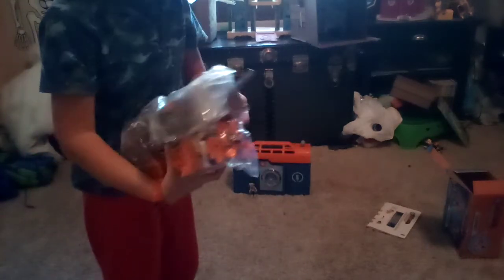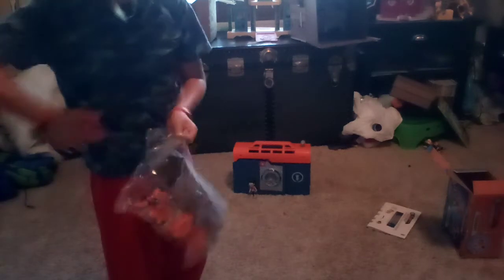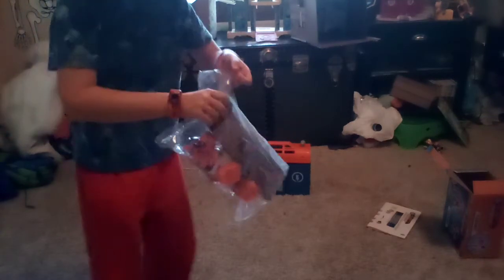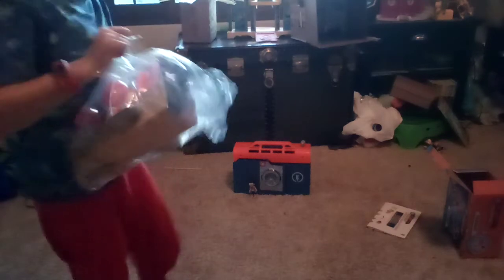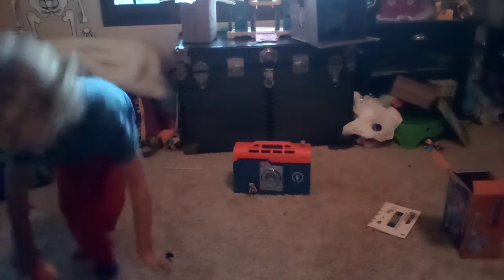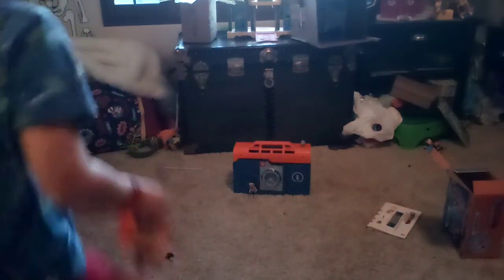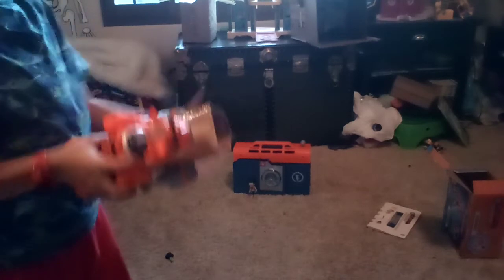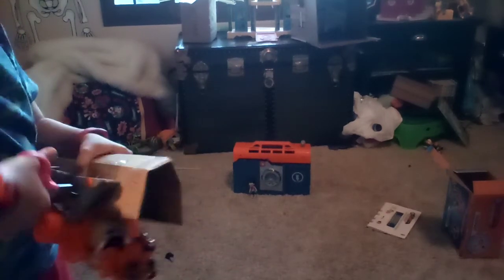Unboxing tigerbot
today we unboxed tiger bot from the show rusty rivets. comment what you want to see next!